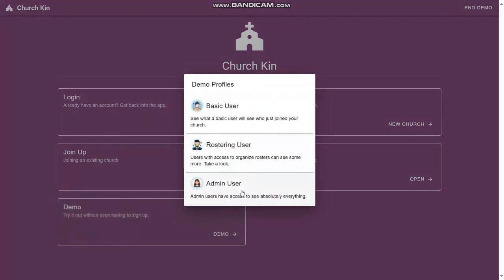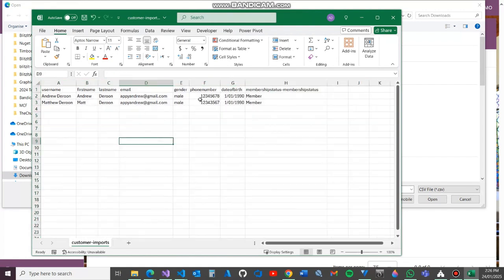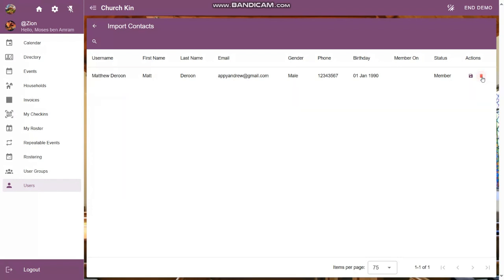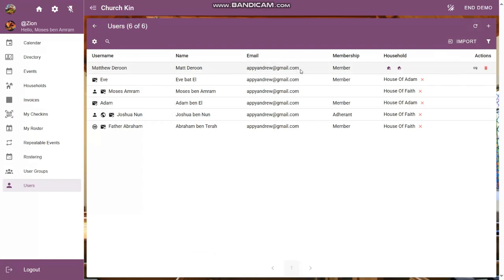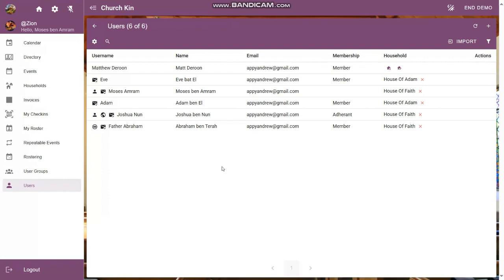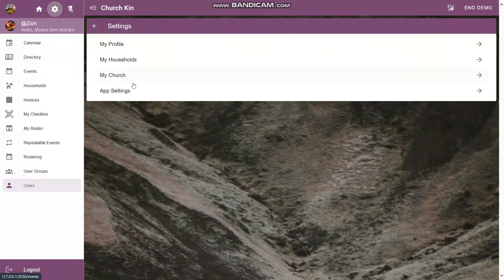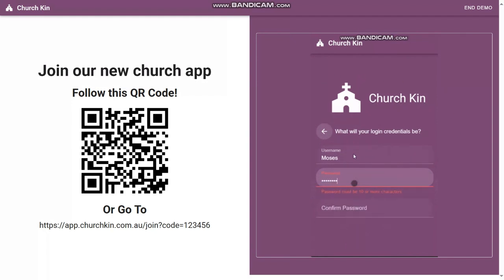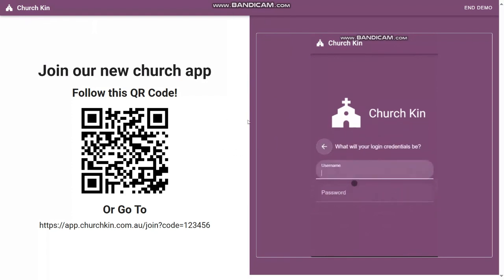Admin: Setup Users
How to setup users in Church Kin.  There are two main ways.  1) Importing users from a CSV file.  2) Sending users a URL to follow to join up.  3) Displaying a QR code for users to follow to join.